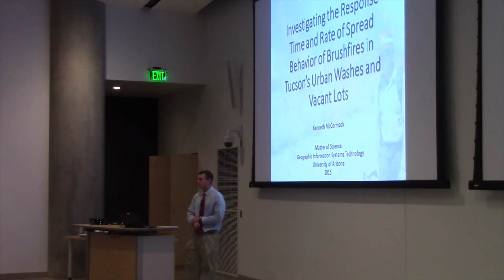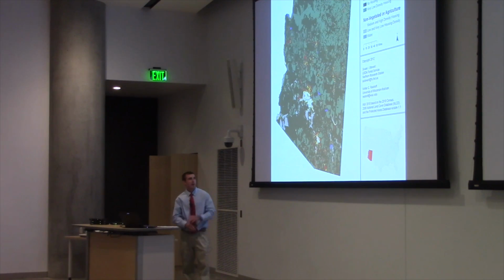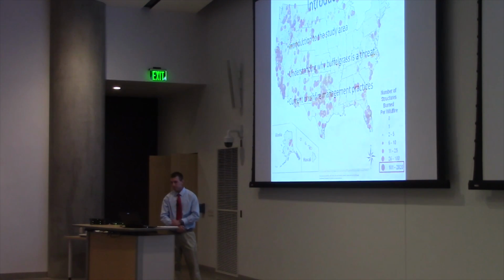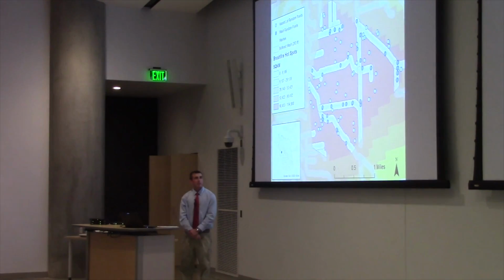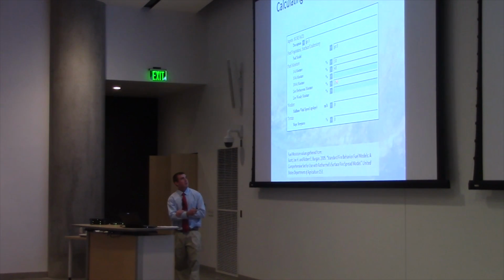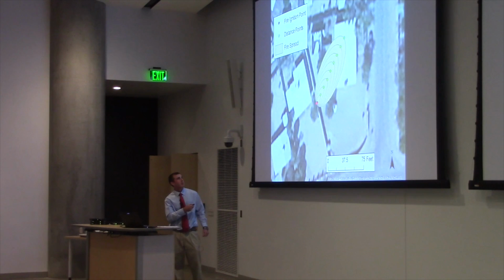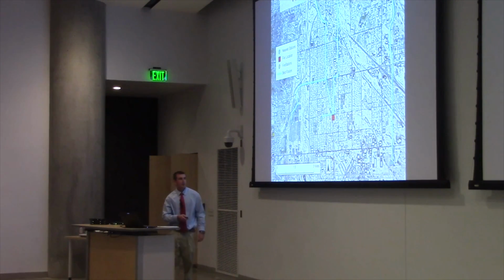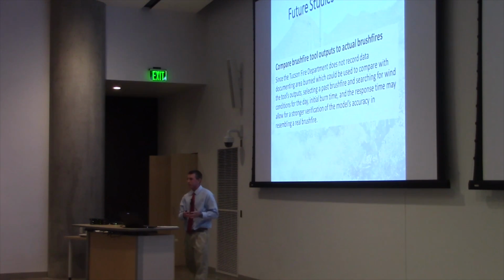Kenny McCormack MS-GIST Master's Presentation 2015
Investigating the Response Time and Rate of Spread Behavior for Brushfires in Tucson’s Urban Washes and Vacant Lots

Buffelgrass (Pennisetum ciliare) is an invasive plant threatening the biodiversity and natural landscape of the Sonoran Desert and has been responsible for over seven thousand brushfires in Tucson’s washes over a period of twelve years.  Using a Python-based tool in ArcGIS, brushfire events between 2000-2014 occurring within washes and vacant lots are simulated to help local fire fighters gain further insight into brushfire behavior, and develop more strategic plans for preventing structural and habitat damage caused by fire. Incorporating the ArcGIS Network Analyst extension with a fire’s longitude, latitude, and rate of spread (calculated using the fire model BehavePlus), a specified set of fastest routes from fire station to fire location are provided as outputs from the tool along with travel time. Furthermore, the tool generates a rate of fire spread used to calculate a cumulative area burned for multiple brushfire events. After generating twenty-eight outputs based on random sample points in calculated hot spot areas within the study area, a total area of 3.43 acres was burned. Network Analyst calculated travel time to each event with an average of 3.2 minutes, supporting the Tucson Fire Department’s estimate that they can arrive on site within 6 minutes of a report. An overall analysis of the economics involved in combating these scenarios equaled a cost of $262,915 in 2014.